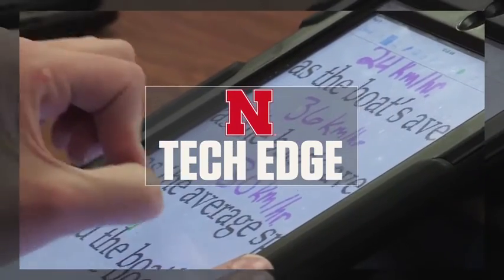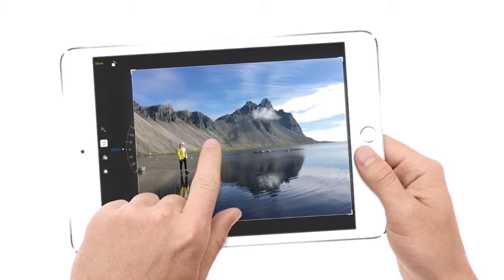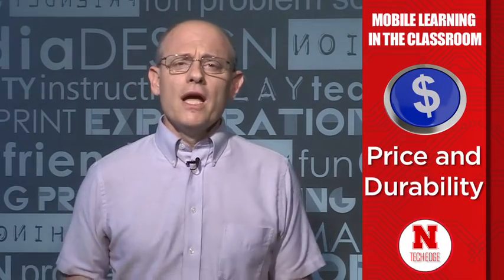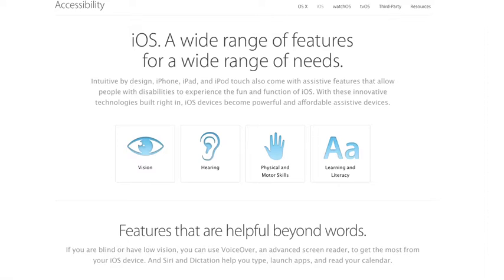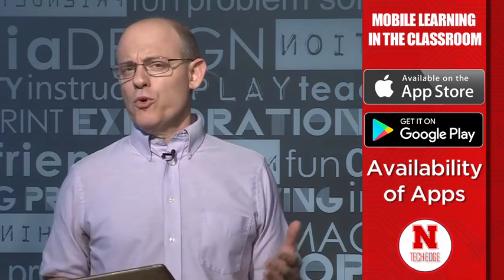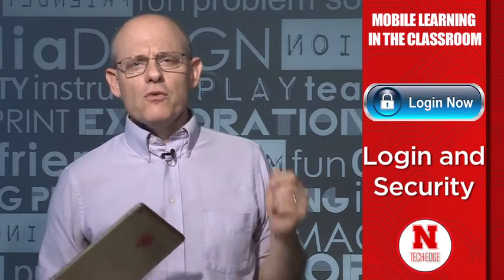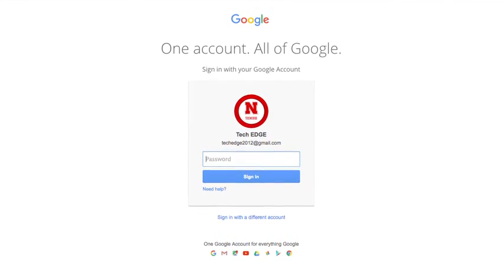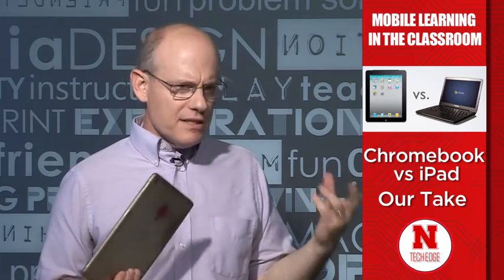Tech EDGE, Mobile Learning In The Classroom - Episode 21, Chromebook vs. iPads